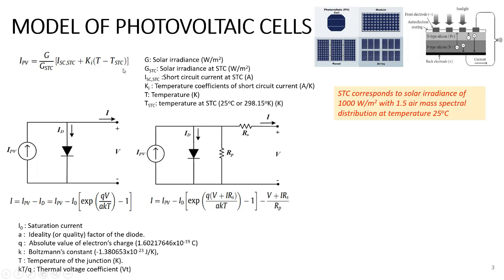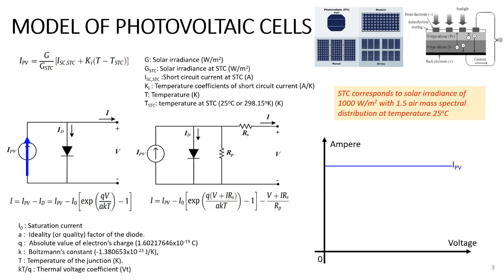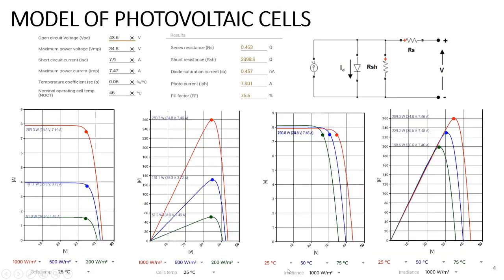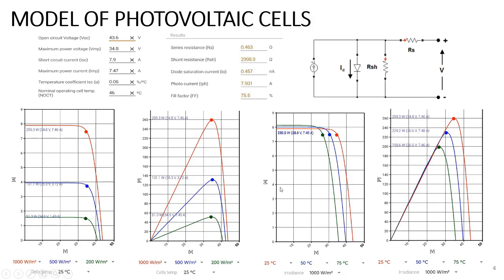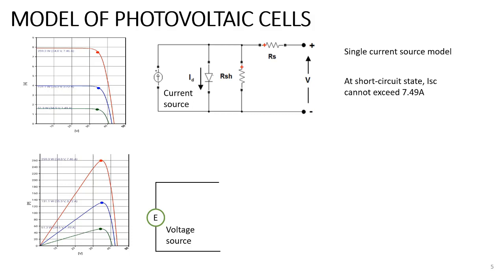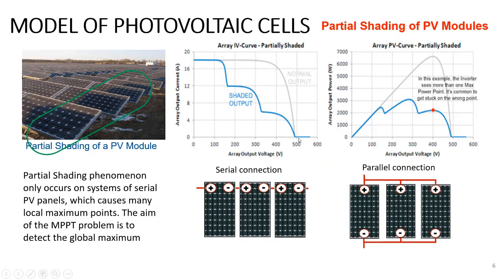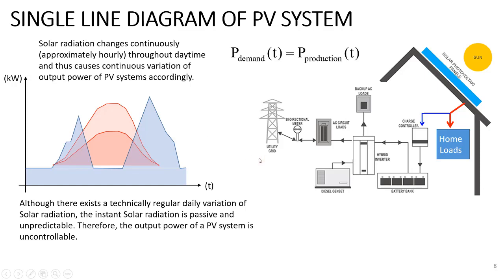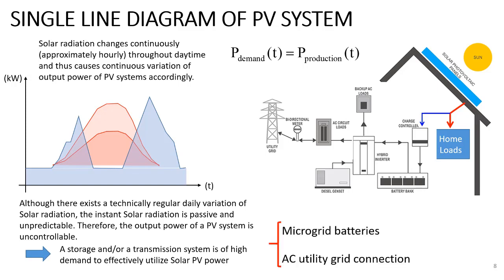Erasmus+ ESSENCE. Power System Analysis (Part I)